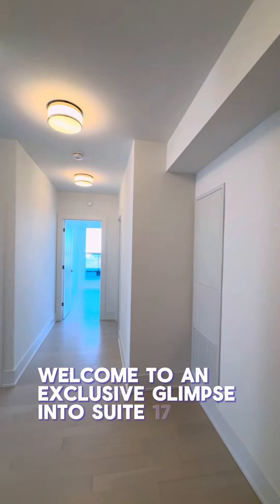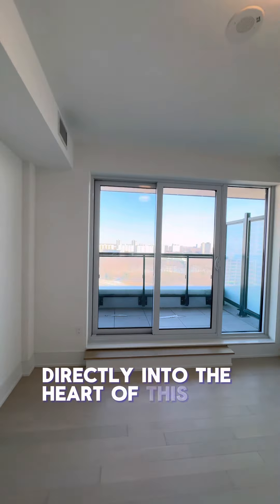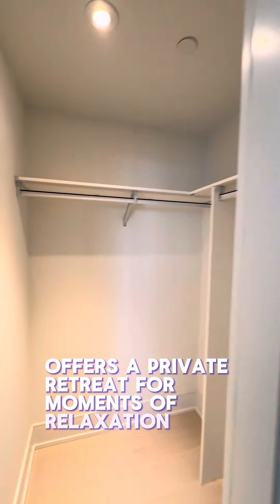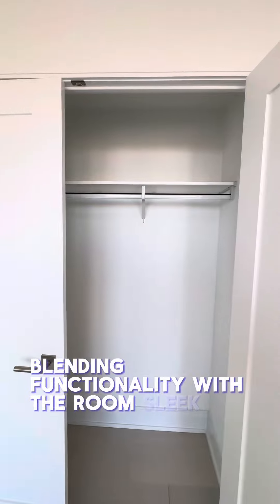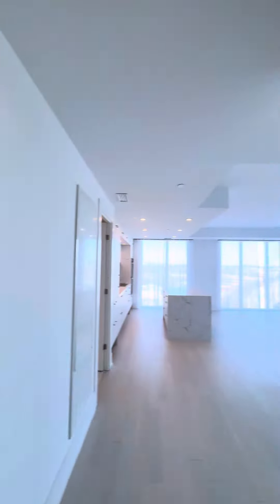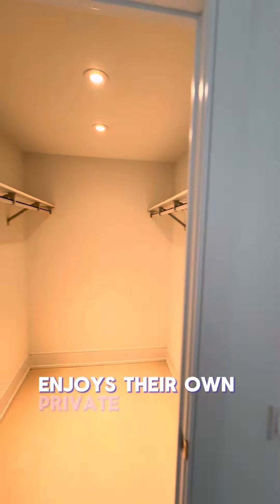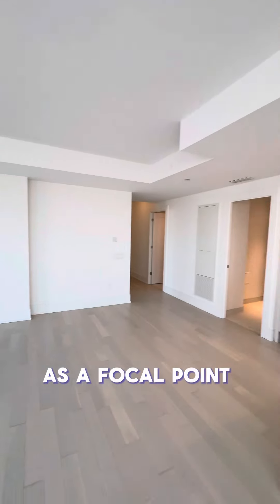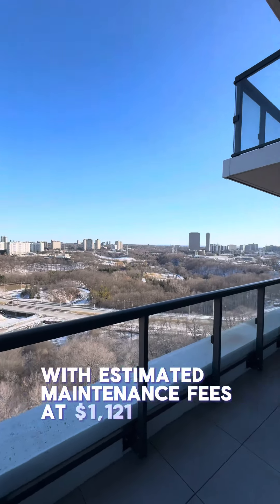Toronto Condo Home Tour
🏢 Auberge on The Park | 📍 North York
💰 Start From $1,685,000

📍 Prime Location: At Leslie & Eglinton in North York, where tranquility meets urban life.
🏙️ Luxury Redefined: Brought to you by Tridel and Rowntree, Auberge on the Park is a trio of towers set to redefine luxury living in North York, blending modern architecture with the beauty of nature
✨ Elegant Interiors & Amenities: Experience French-inspired design, warm modern suites, and high-end finishes in thoughtfully crafted living spaces.

🔑 Move-In Ready: Your dream home awaits
👑 Daryl King Team⁠